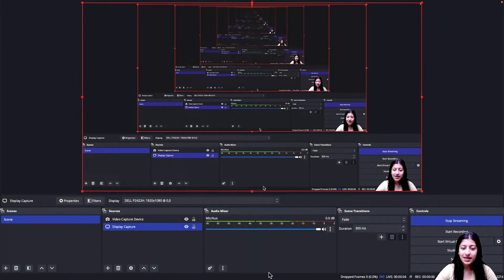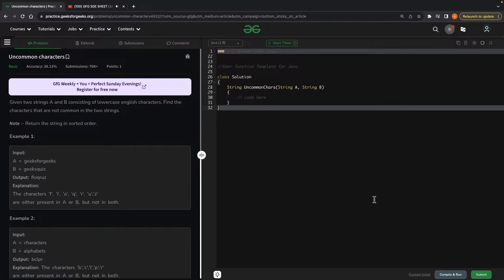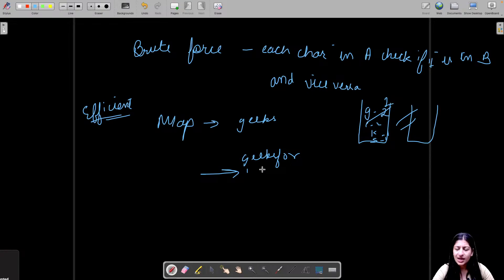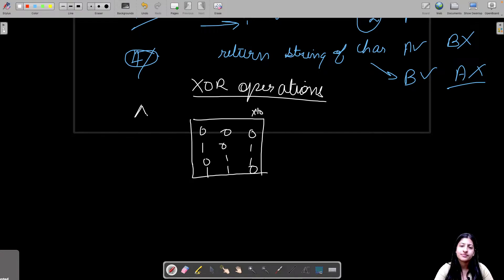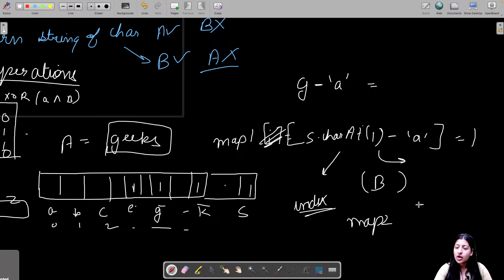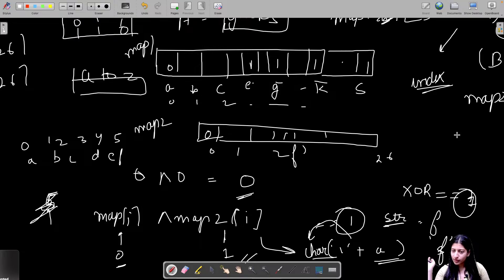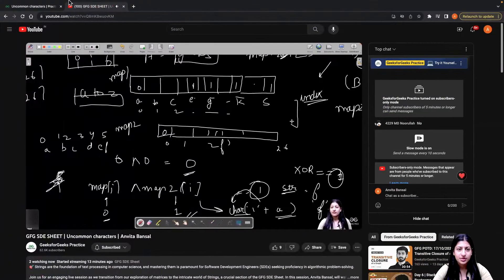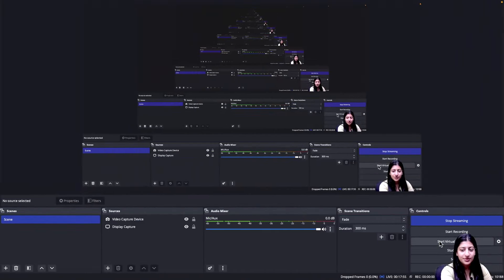GFG SDE SHEET | Uncommon characters | Anvita Bansal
🎯 Strings are the foundation of text processing in computer science, and mastering them is paramount for Software Development Engineers (SDEs) seeking proficiency in algorithmic problem-solving.

Join us for an engaging live session as we transition from our exploration of matrices to the intricate world of Strings, a crucial section of the GFG SDE Sheet. In this session, Anvita Bansal, will walk you through a captivating problem: Uncommon Characters. This problem not only challenges your algorithmic skills but also showcases the practical utility of string manipulation.